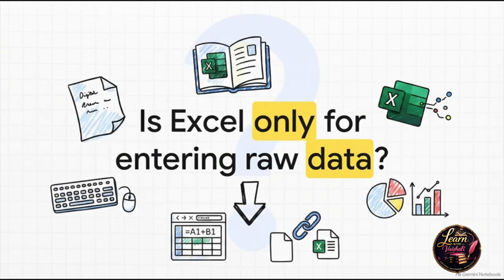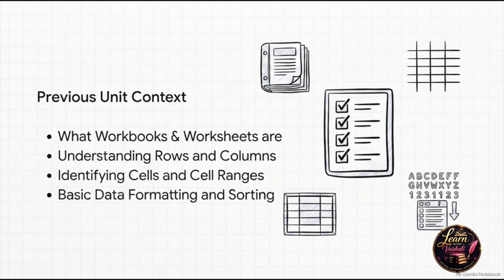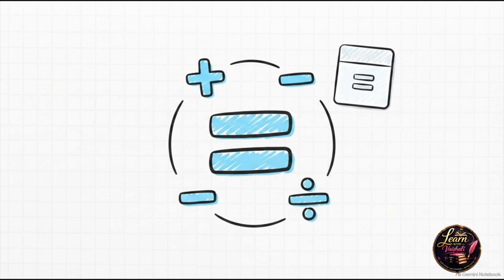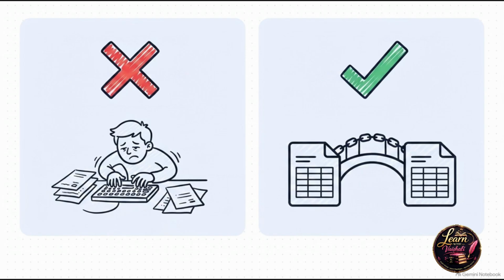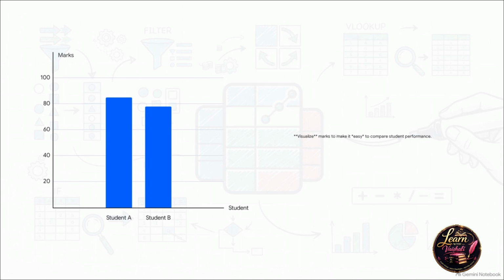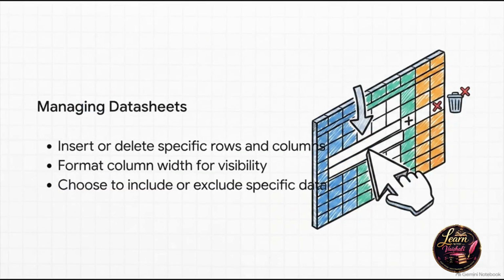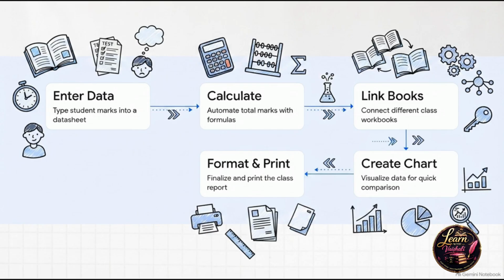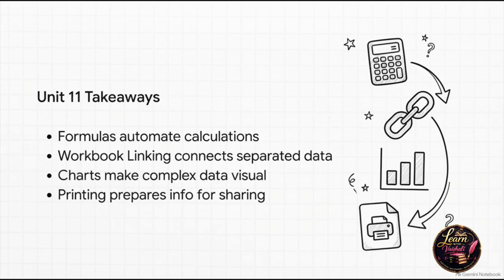Operations of MS Excel Unit 11 n | Formulas, Charts, Workbooks & Printing | BA 1st Year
Learn Unit 11: Operations of MS Excel in simple and easy English. This video covers the important concepts of MS Excel, including Excel Features, Formulae, Linking Workbooks, External Reference Formula, Graphs and Charts, Datasheet, Chart Formatting, and Printing.

This video is useful for BA 1st Year students, exam preparation, and anyone learning basic computer applications.

📚 Topics Covered
Features of MS Excel
Parts of Excel
Formulae in Excel
Tips for Working with Formulae
Linking Workbooks
Need for Linking Workbooks
External Reference Formula
Graphs and Charts
Adding and Modifying Charts
Selecting Chart Types
Entering Data in Datasheet
Inserting & Deleting Rows and Columns
Formatting Column Width
Formatting Datasheet Numbers
Including & Excluding Rows and Columns
Chart Formatting Options
Printing
Header and Footer Information
Slides, Notes and Handouts